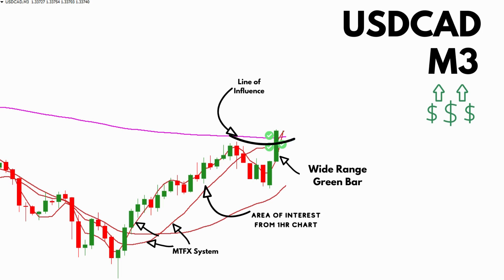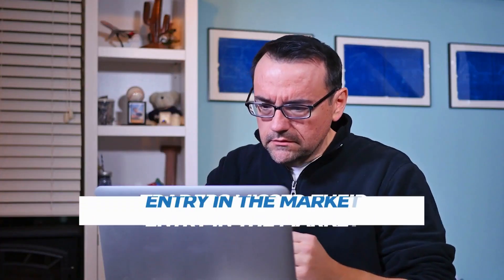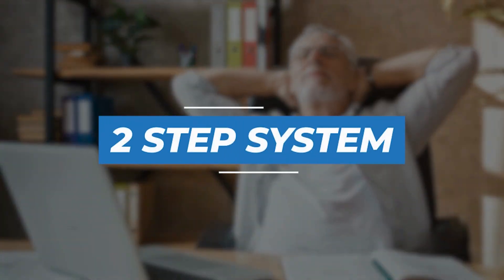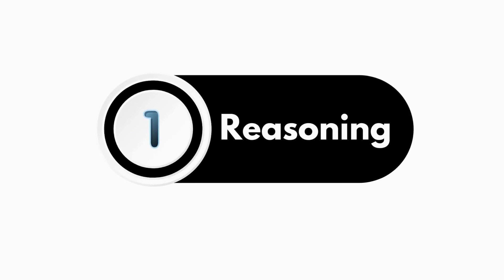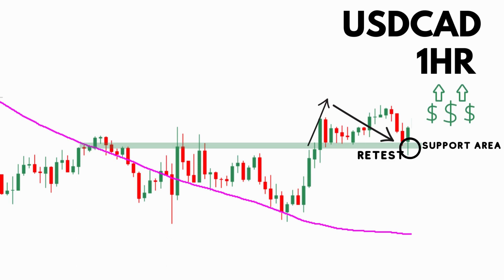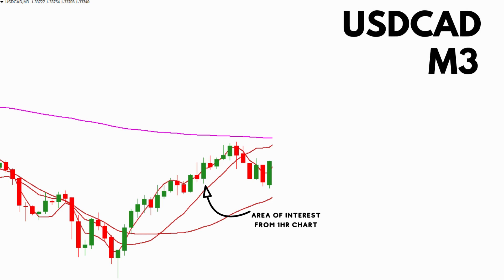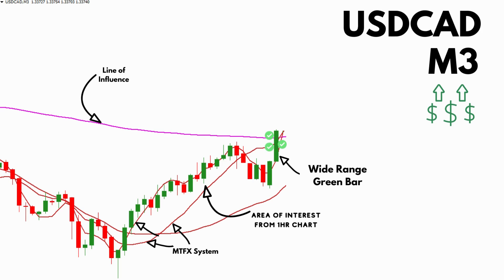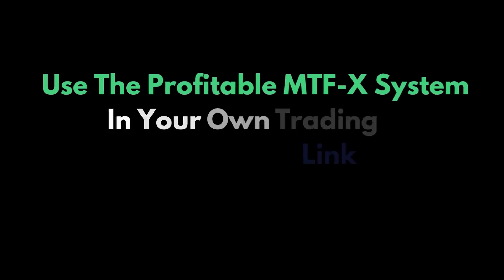+7:1 RR Trading USD/CAD with MTF-X - Breakdown (HOW I DO IT)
This is the powerful MTFX Trading System that is a mechanical approach to trading. In this example you can see exactly how to trade USD/CAD.